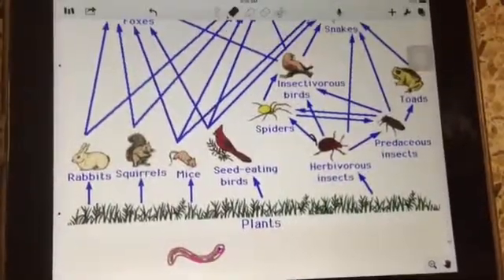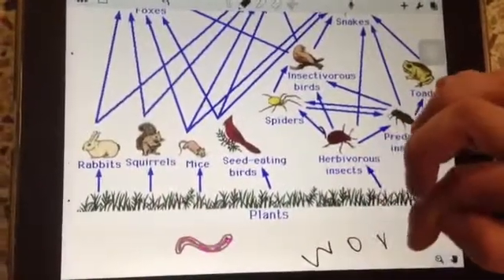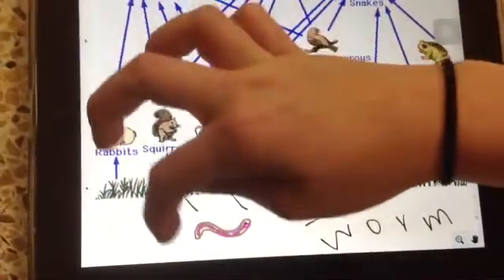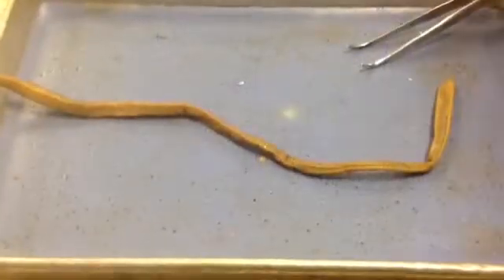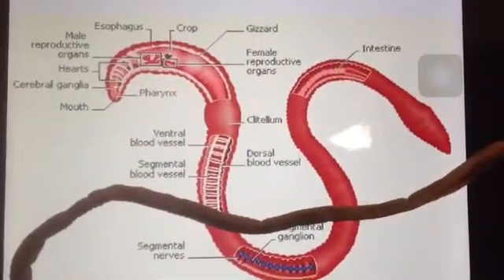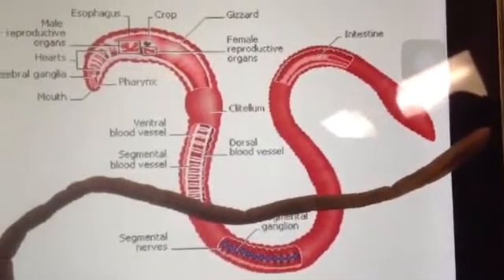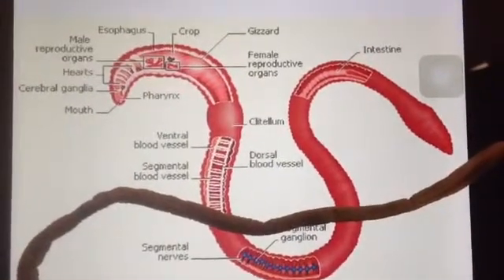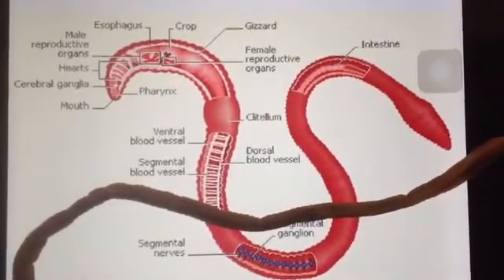My Movie 1